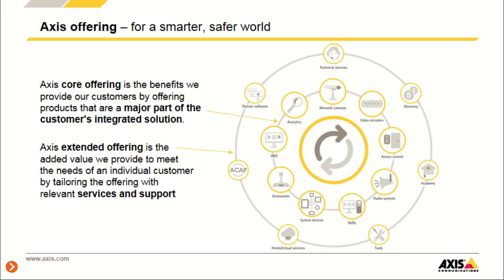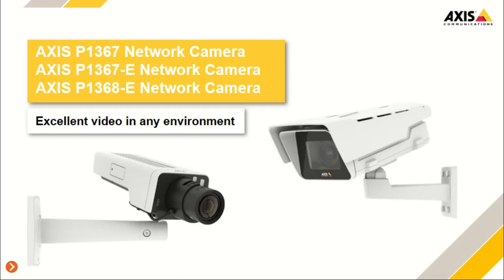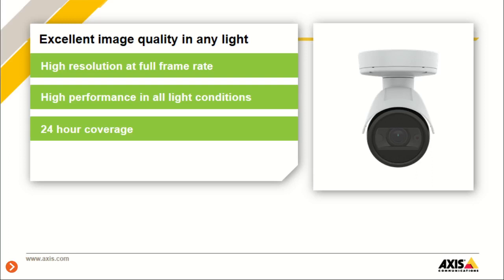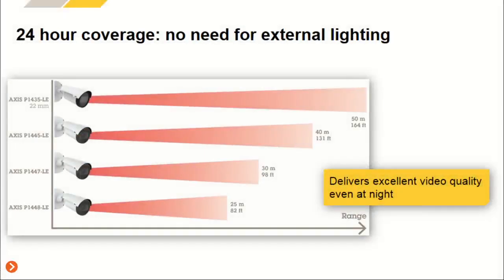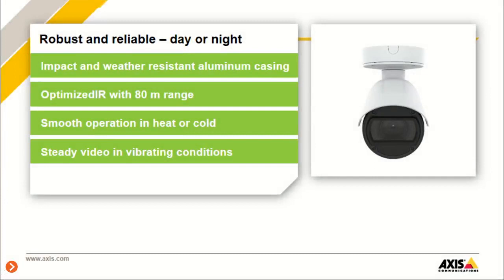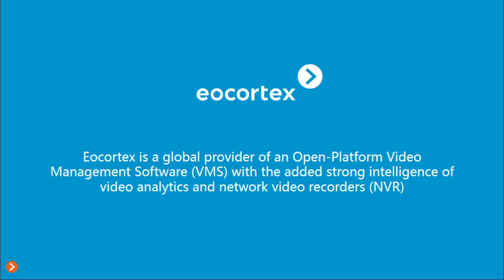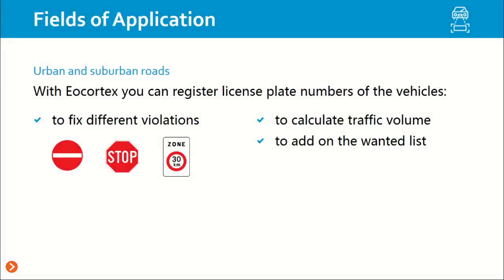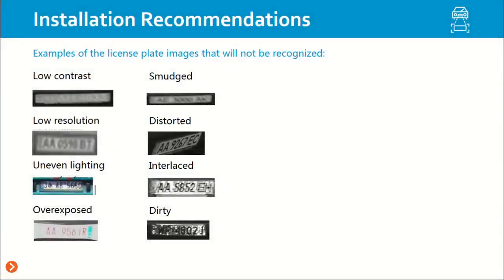Webinar "What you should know about License plate recognition" - 24 October 2018 | Eocortex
In the course of the webinar, the speakers reviewed all the aspects of the equipment selection, installation, setup, and usage of license plate recognition.

The program of the webinar:

1. What equipment is needed to create video systems for License plate recognition.
2. How to choose recognition system software. What to focus on.
3. How to install the equipment to ensure maximum recognition accuracy.
 4. What possibilities are there for the user when employing professional software solutions.
5. How and for what tasks License plate recognition can be used.

Eocortex is the professional open-platform Video Management Software.

✔️ Unlimited scaling to any number of cameras and servers.
✔️ Powerful video analytics. Wide range of video analysis modules. FREE face recognition in Eocortex Ultra license.
✔️ Lifetime licence and free updates.
✔️ Free technical support.
✔️ User-friendly interface.
✔️ Floating licensing.

Eocortex Video Management Software is trusted all over the world. The company’s products are being implemented by 5 000 partners in 50 countries. More than 27 000 projects have been carried out since 2008 in various industries, including Retail, Manufacturing, Construction, Safe & Smart City, etc.

Eocortex VMS allows you to build scalable CCTV camera systems with an unlimited number of IP cameras of any kind. The software package does not have any hidden costs, it is easy to design, install, set up, service, and it comes with free updates.